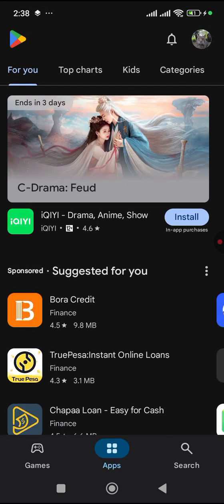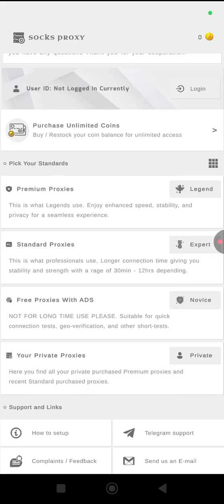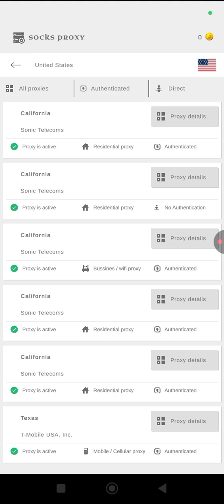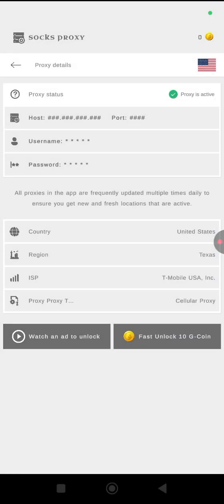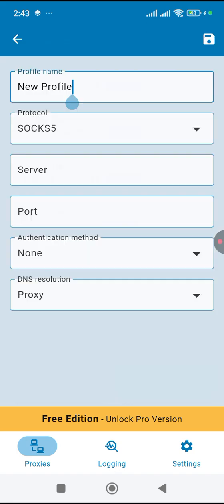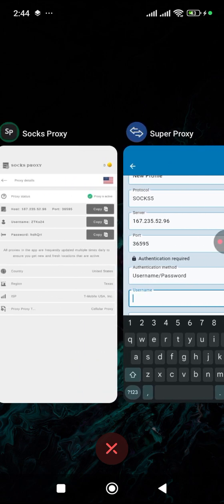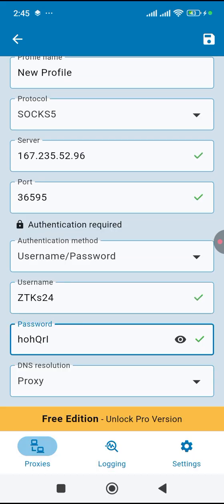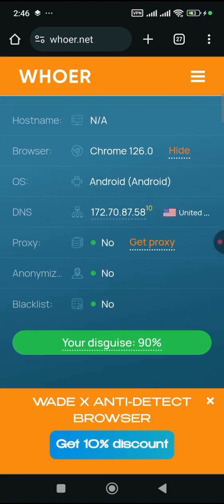How to Get Premium Socks 5 Proxies for Free and Use them on your Phone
Learn how to get premium SOCKS5 proxies for free and use them directly on your Android or iPhone! In this step-by-step tutorial, we'll show you trusted sources to find free SOCKS5 proxies, how to configure them properly on your phone, and stay safe while browsing. Perfect for privacy, security, or region-unlocking content.

Othe Sites for Premiume Proxies
✅ Webshare – Best for free, fast, and easy-to-use proxies

🔥 IPBurger – Top-tier quality with flexible plans for serious users